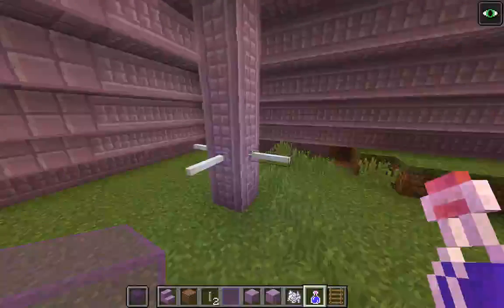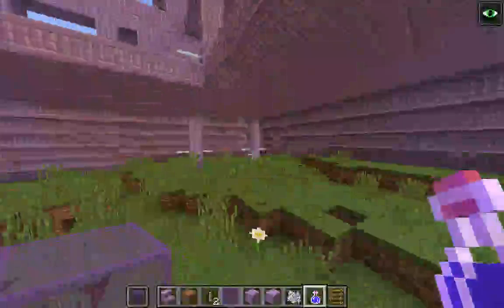Project Typhronius Reboot: Part 3: i make my volleys